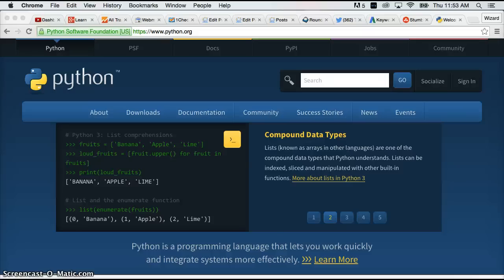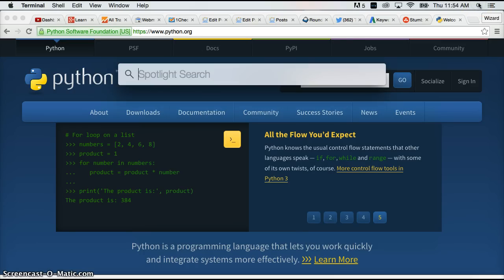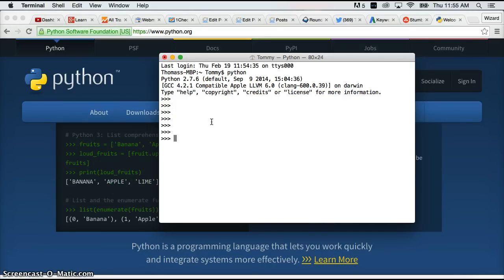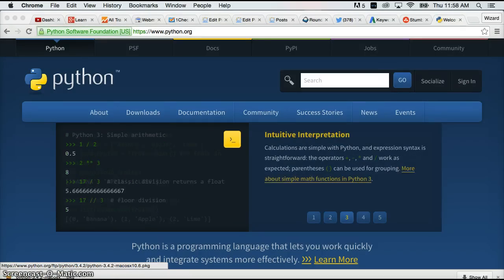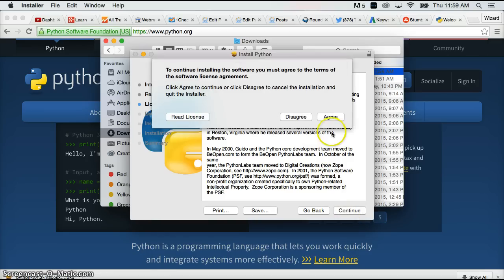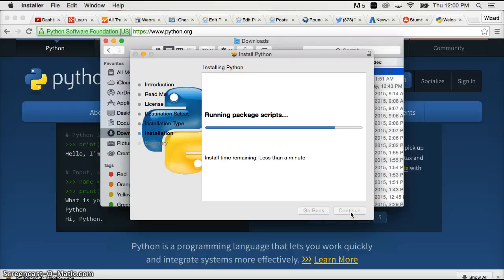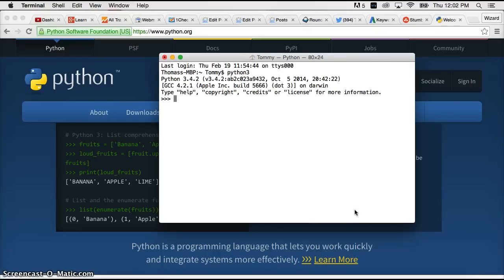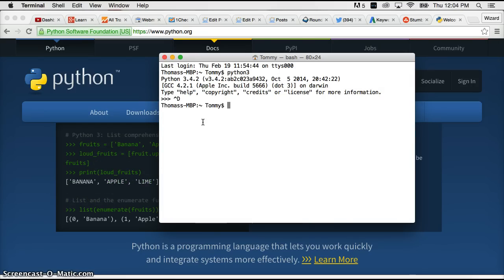Python Tutorial: Install Python 3 On Mac OS X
If you have any questions about this Python tutorial leave a comment we will help your out.

Before we can begin with our Python tutorials we have to install Python 3 on Mac OS X. Python comes as a product bundle accessible for the Mac working framework and establishment is really straight forward. Python 2.7 is as of now on your Mac however in this tutorial arrangement, we are concentrating on Python 3 since this rendition of Python is not introduced we have to introduce it on the Mac. Take after this tutorial orderly when setting up Python 3.

Find Python 2 First

I would like you to discover Python 2 first. We are just doing that to demonstrate to you best practices to get to Python 2 in your framework. You will do very nearly the same steps to get to form 3. You might likewise need to figure out how get to form 2.7 in future to work in this variant. Don't erase the default form on your PC this will result in a wide range of issues since a percentage of the Mac's default programming uses version 2.7 to run applications.